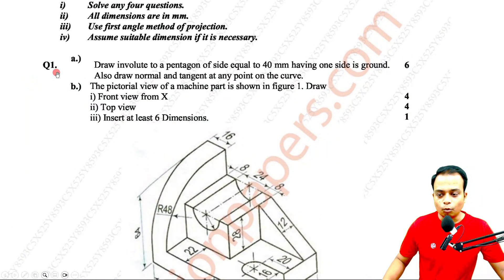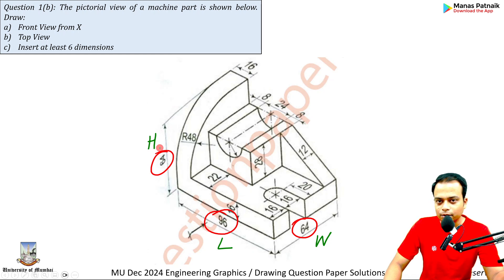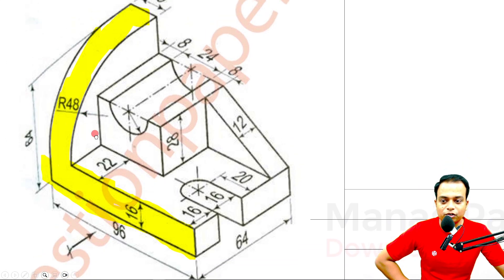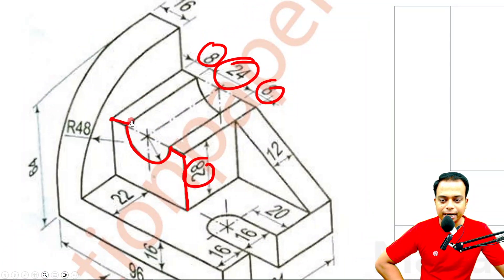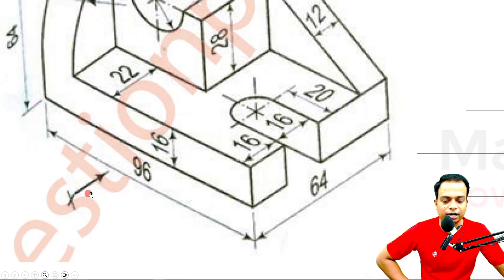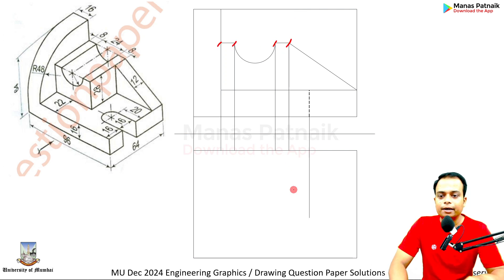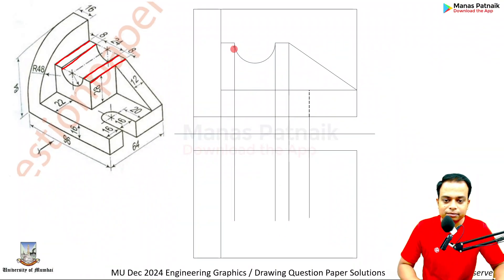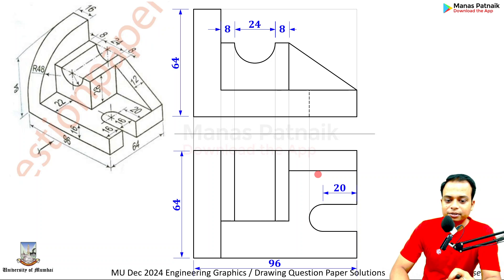Mumbai University | Dec 2024 | Engineering Graphics | PYQ | Q1b | Orthographic Projection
Question 1(b): The pictorial view of a machine part is shown below. Draw:
Front View from X
Top View
Insert at least 6 dimensions